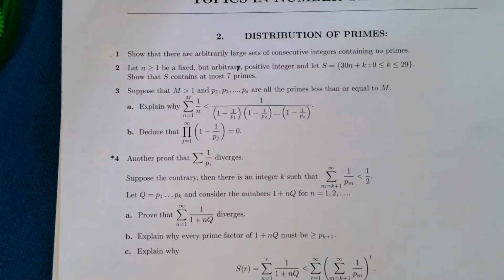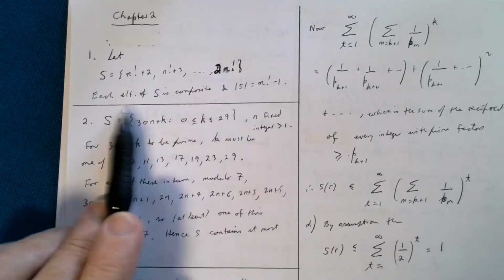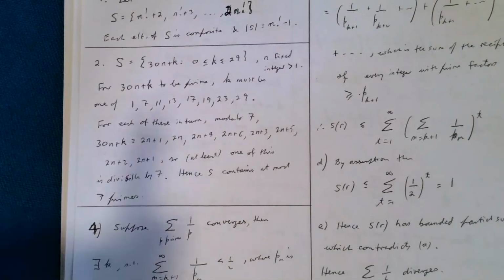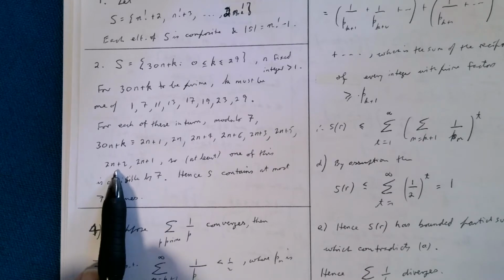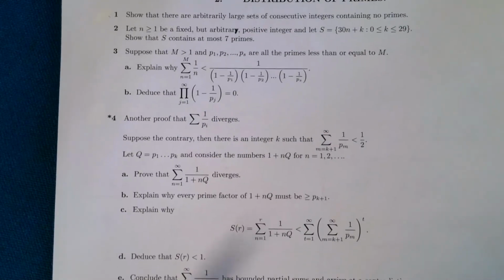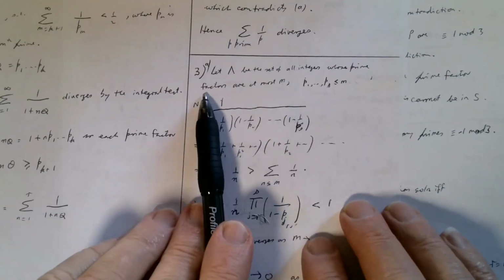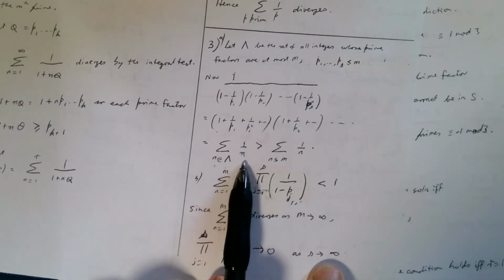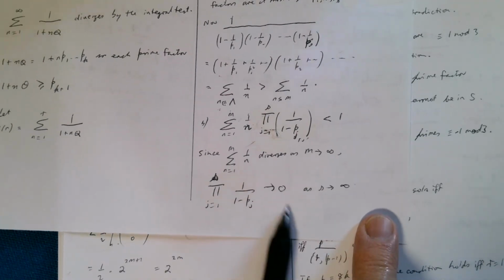Chapter 2 Section 1: Problems